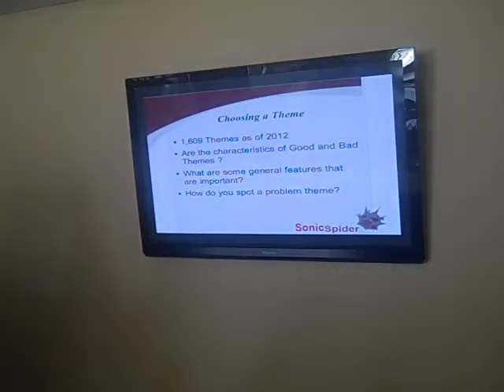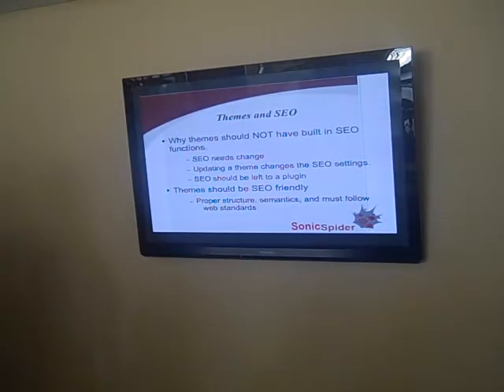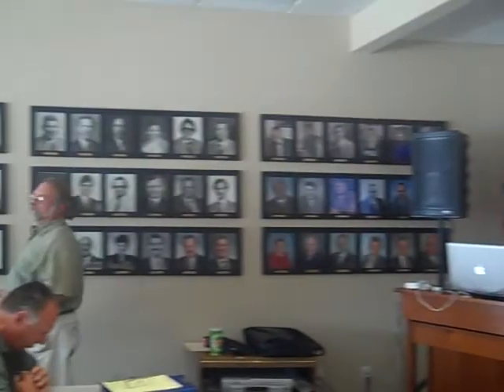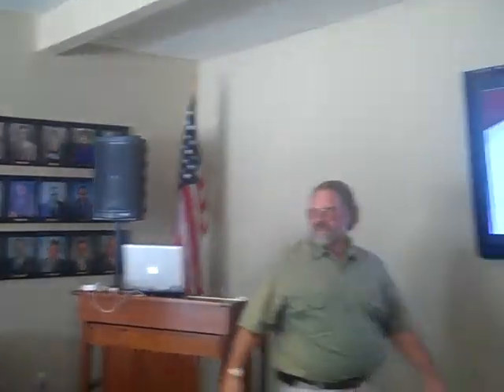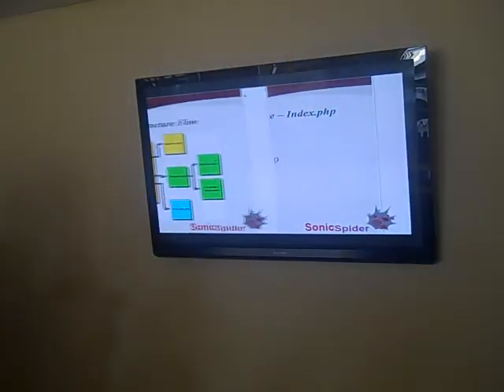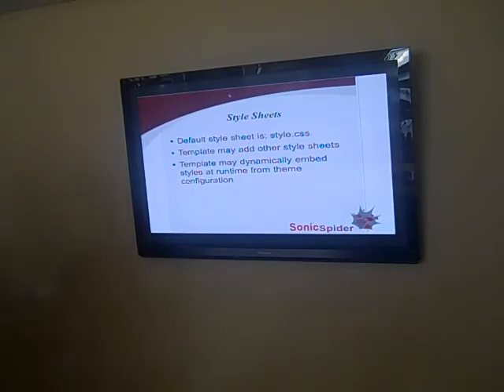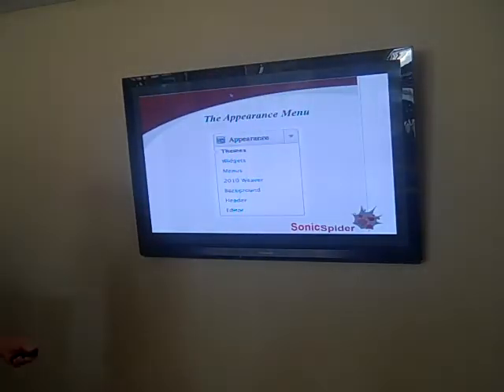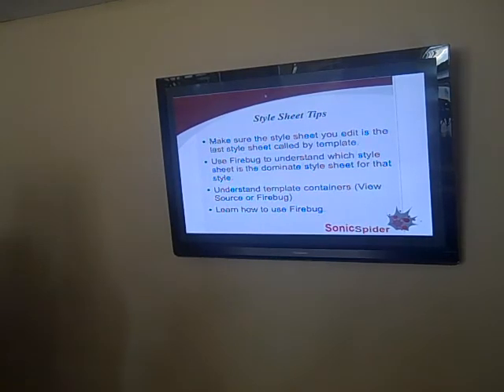John Moore from SonicSpider Presents WordPress - Understanding and Customizing Themes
With over 1,574 themes on the WordPress site, along with many commercial themes and theme builder systems, you would think that anything you can imagine is available. With all of that, most people still feel the need to customize or tweak their theme.

Understanding how themes are constructed is the first step in determining what and how to customize a theme. At the most basic level, if the theme is built correctly, editing the CSS file will cover 80% of your needs.

From there, some tricks of the trade and programming will be required to do more serious theme alterations. You may not want to do major alterations yourself. You should at least understand what it is you are hiring a professional to do for you.